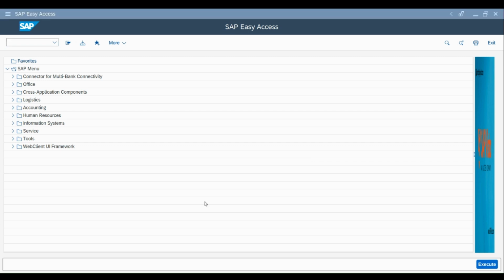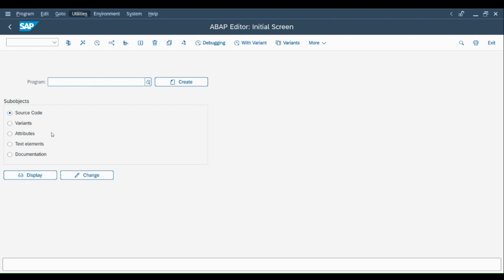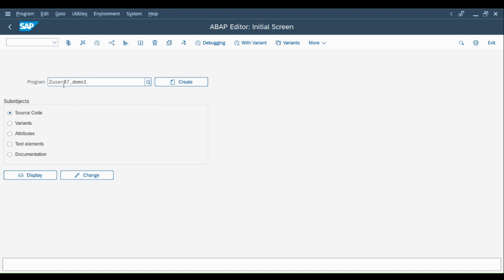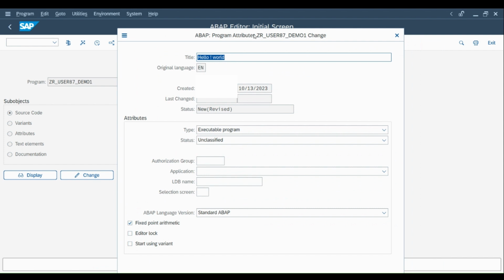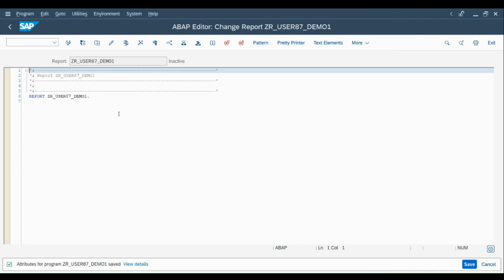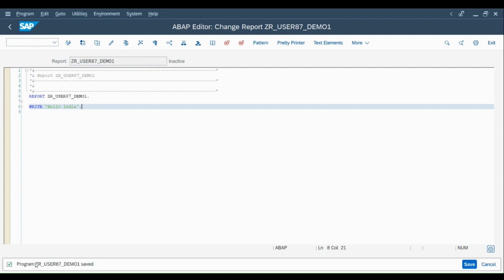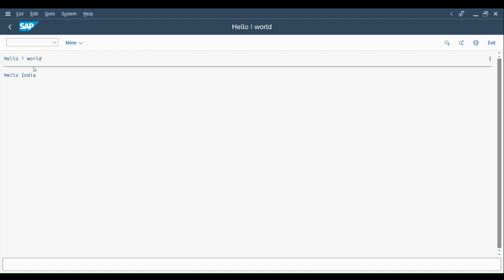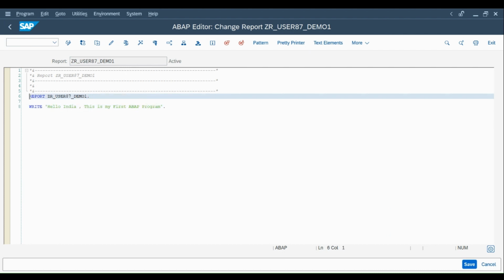SAP ABAP - Report Demo 1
How to create simple ABAP executable report
First Demo program " ZR_USR87_DEMO1" with Hollo world Application